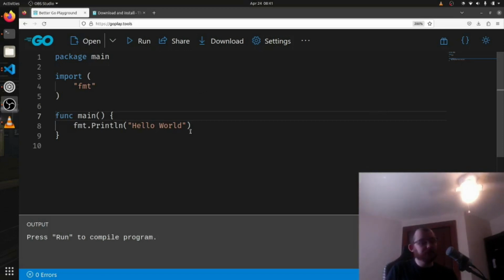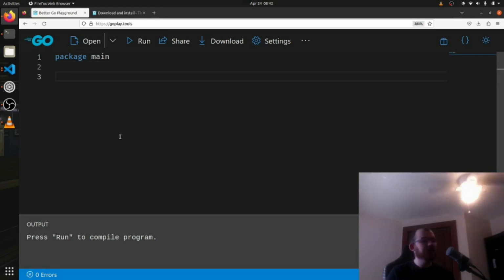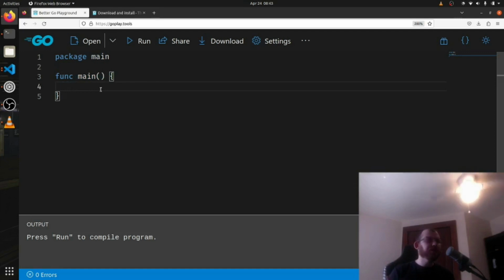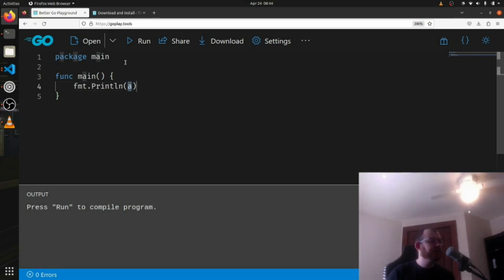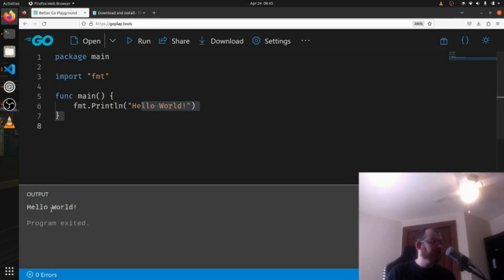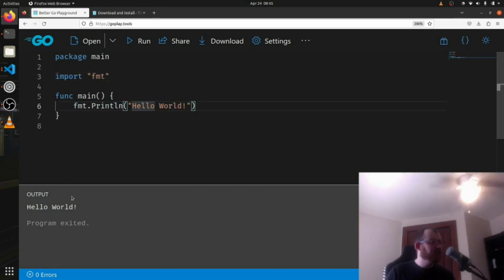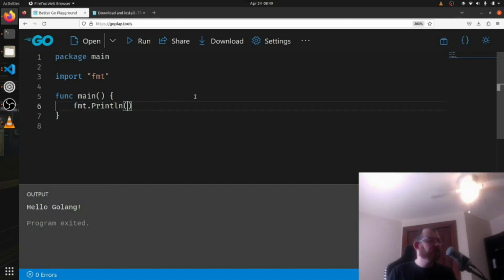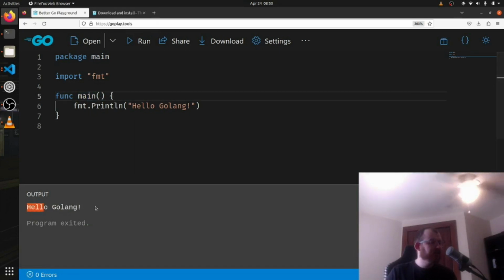Golang for Beginners - 2 - Hello World!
In this video we will write our first "Hello World!" App.